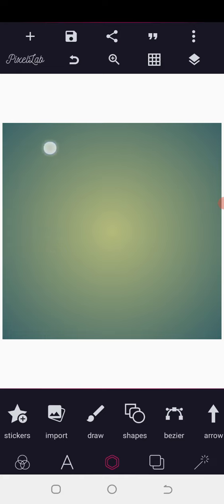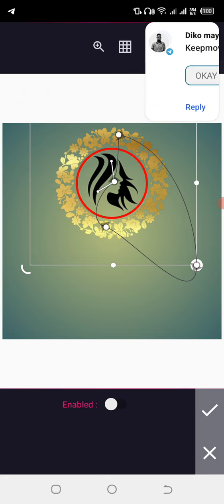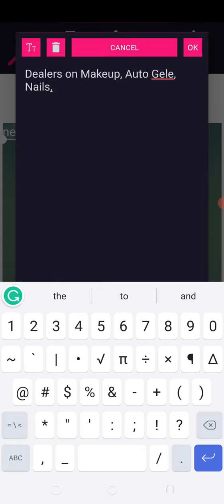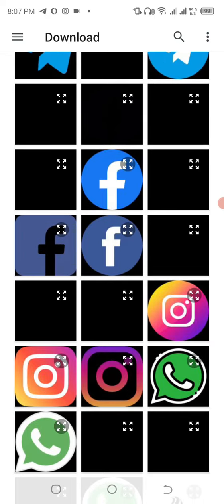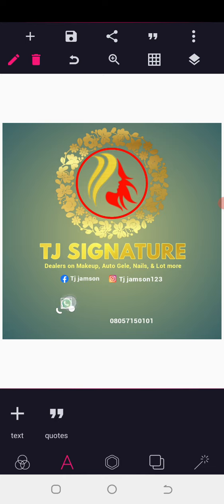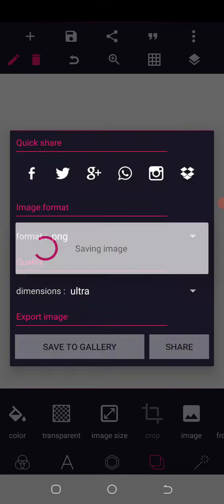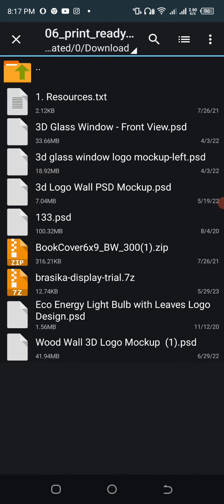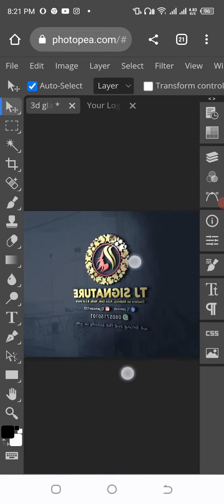How to Design 3d Logo - Easy way to download and Extract Mockup to your phone | PixelLab Tutorial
On this video i will show you how to create 3d logo using smartphone | 3d logo in pixellab | Pixellab Tutorial for beginners | Diko Graphics

✓ League Spartan font
✓ roboto font
√ Montserrat font

how to create professional logo design in pixellab] PIXELLAB EDITING